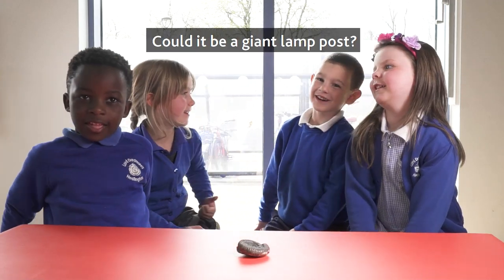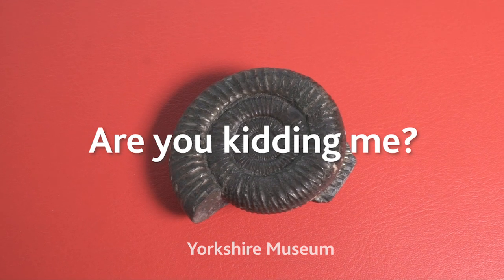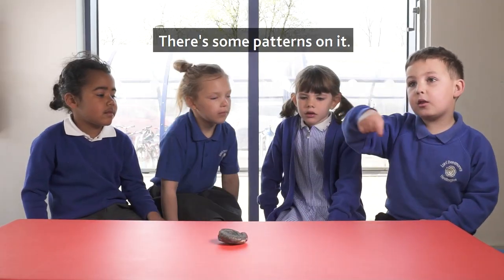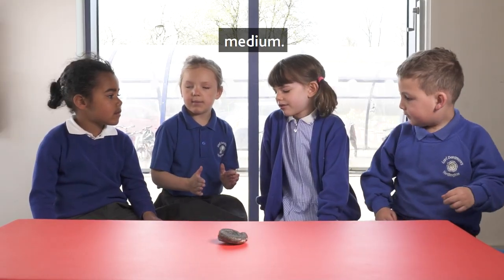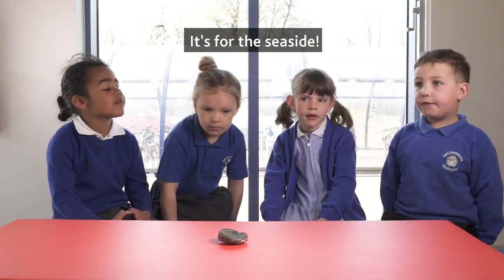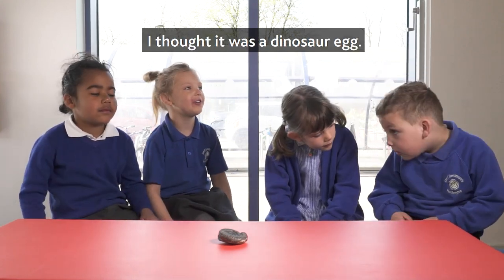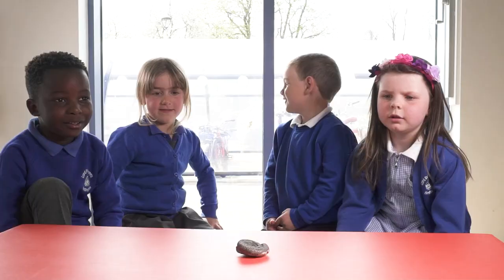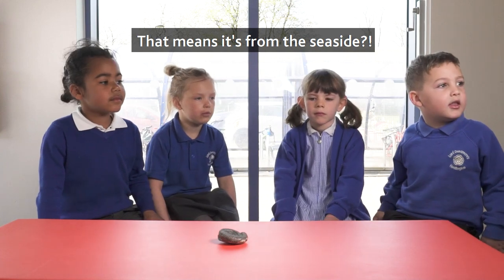Are You Kidding Me?! Children react to Museum objects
The Yorkshire Museum team visited Lord Deramore's Primary School in York to chat to their students about some of the mysterious objects in our collections. We then asked the pupils to use their brilliant imagination to think about what they could be!